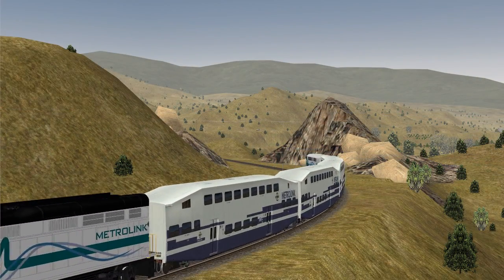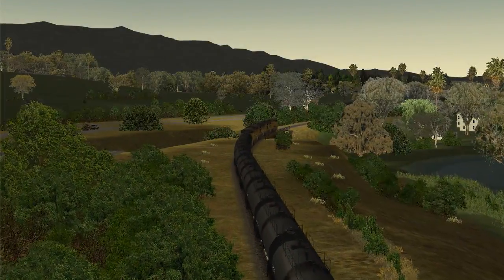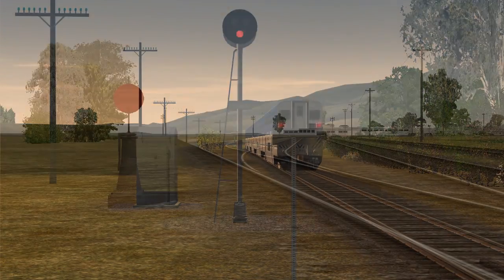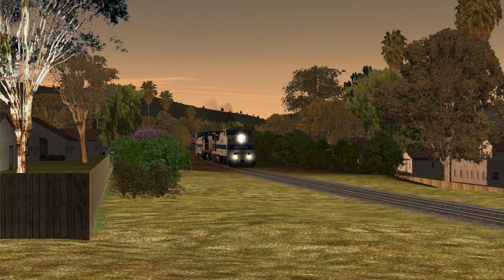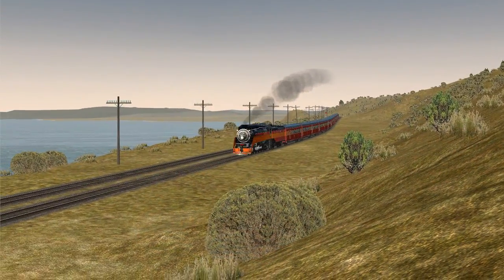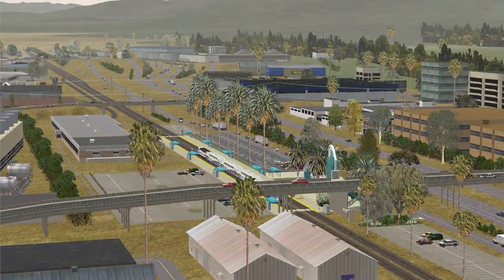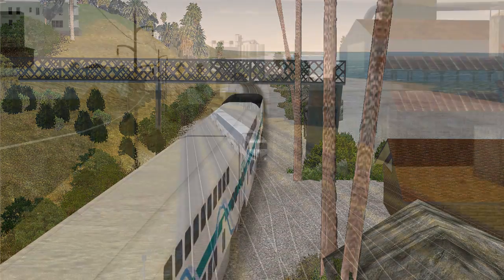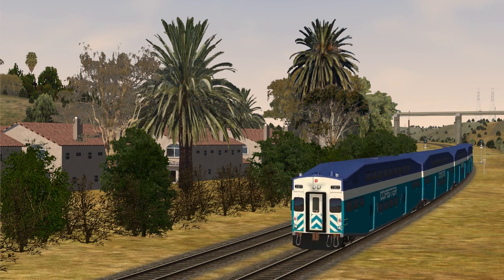At The Railyard: Pacific Surfliner 2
...California is well known for its picturesque beaches and ocean views, but once you travel north the scenery becomes quite varied.  We reviewed Jeff Farquhar's Pacific Surfliner route in the first season of the show, but can this new version of the route expand the experience in Microsoft Train Simulator?  We'll find out in this review...at the railyard!

Have your own opinions about this route? Share them here and give the route your own score: